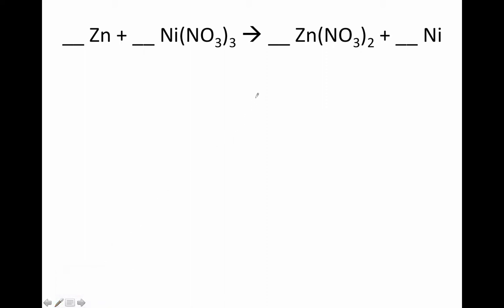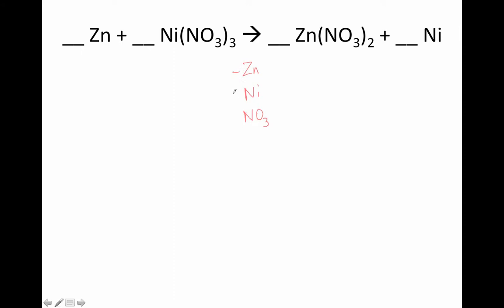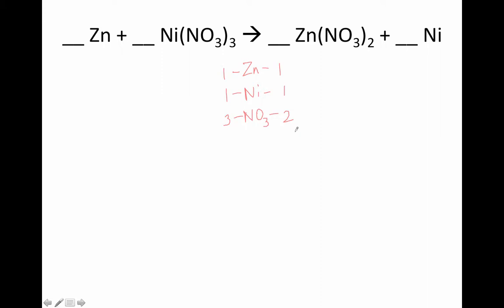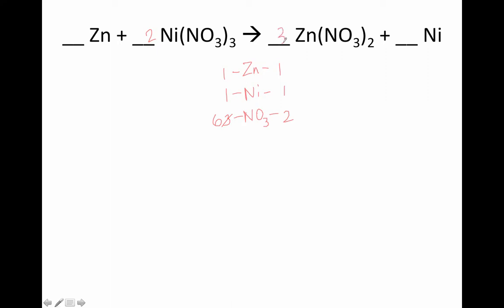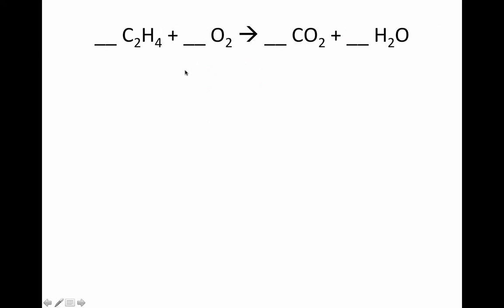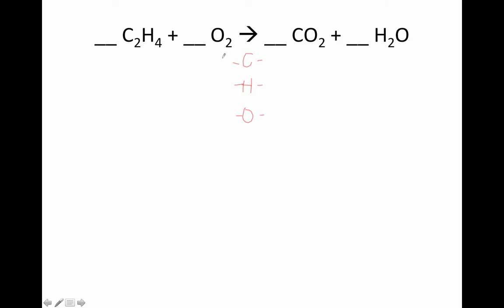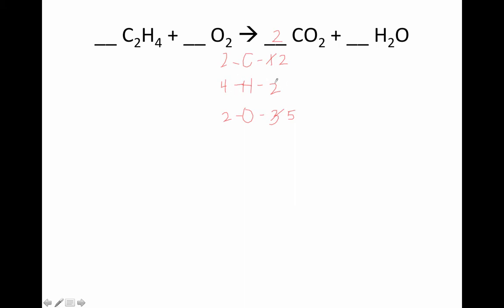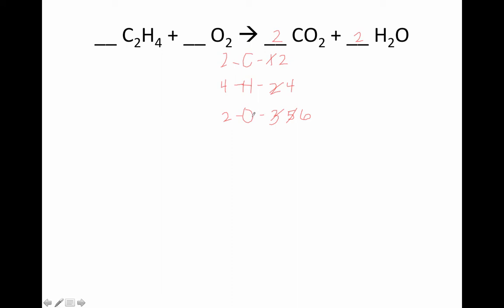Balancing Chemical Reactions Practice Problems